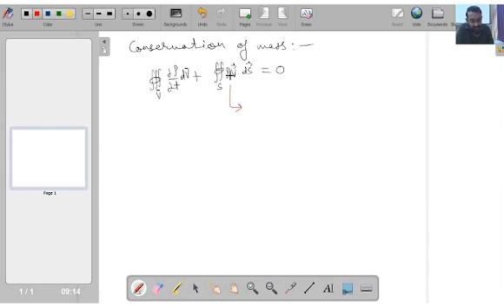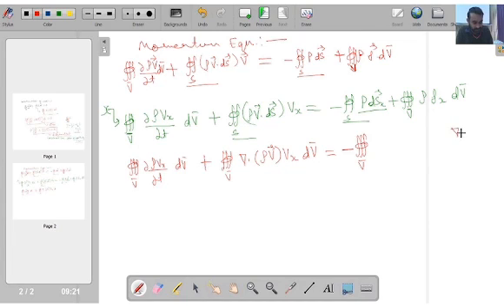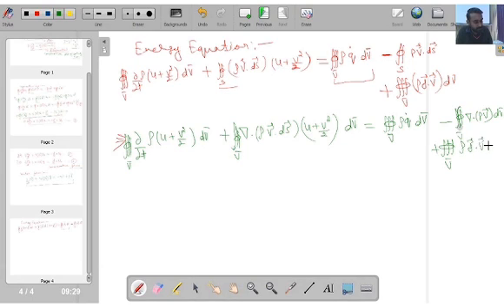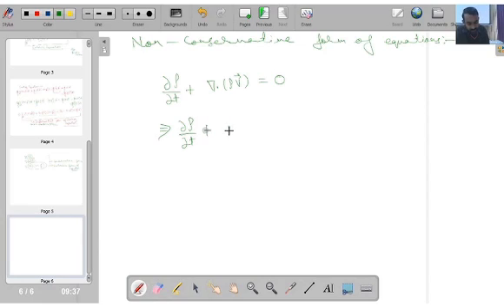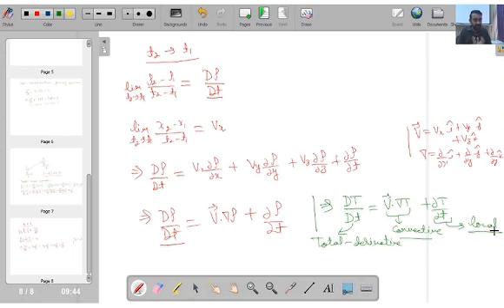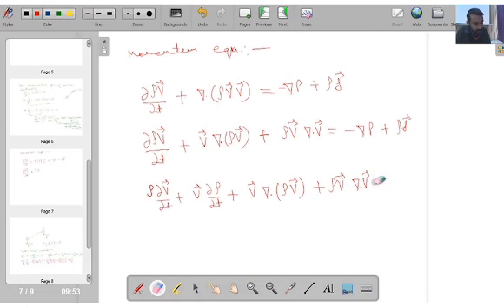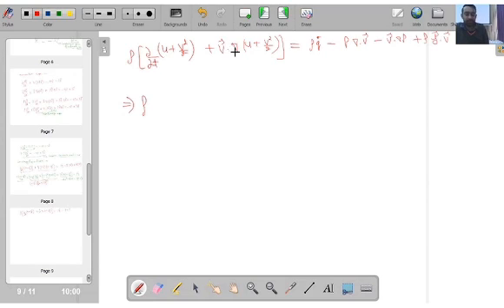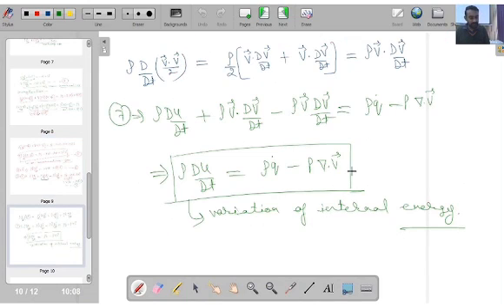Lecture 28: Differential Form of Governing Equations